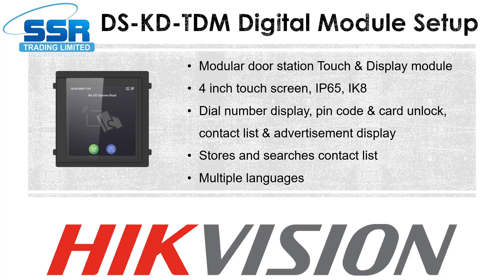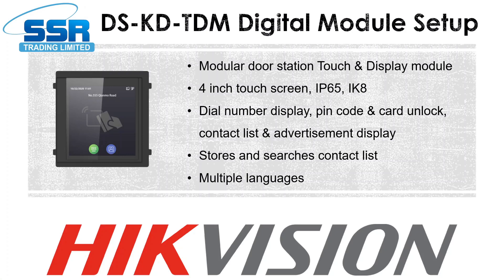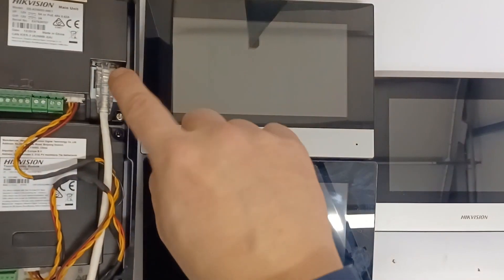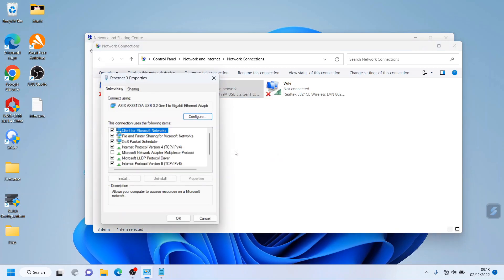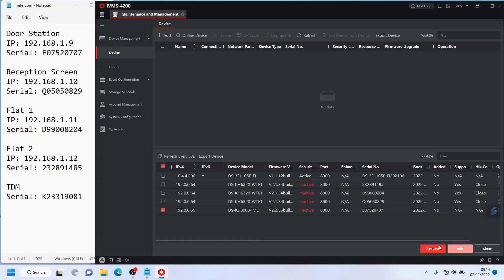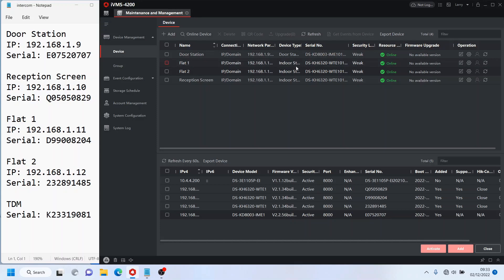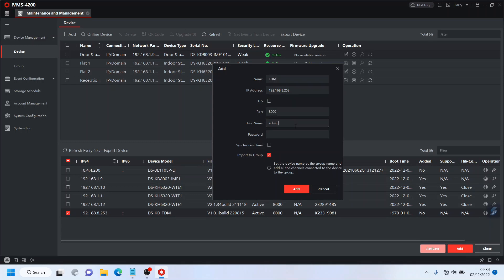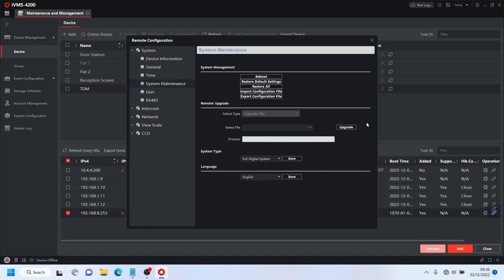Hikvision Digital Intercom Modular Unit Display DS-KD-TDM - Part 1 Introduction & Pre Setup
In this video I look at the new intercom modular unit DS-KD-TDM and get it ready for a full setup

Welcome - 00:00
Introduction - 00:07
Quick look at hardware - 03:02
Intercom pre setup - 05:46

47-49 Park Royal Road
London
NW10 7LQ
United Kingdom